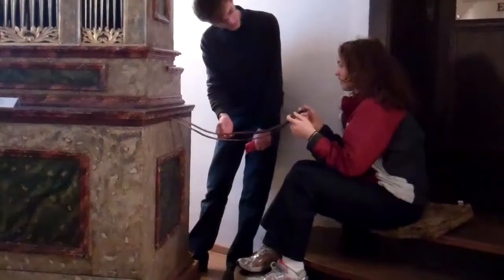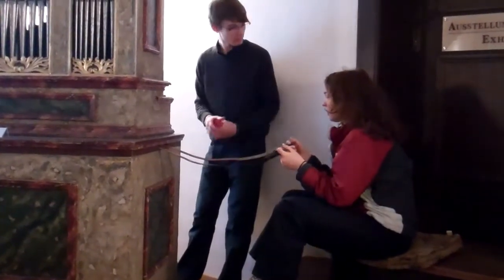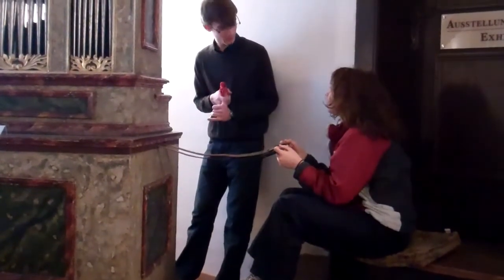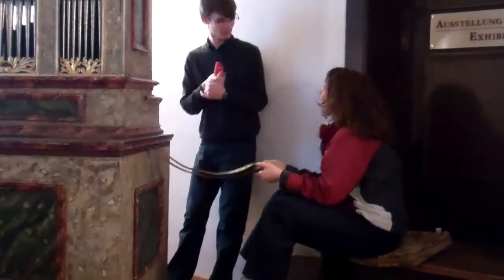Liz playing J.S. Bach's original organ!